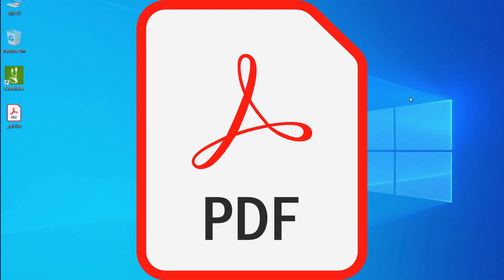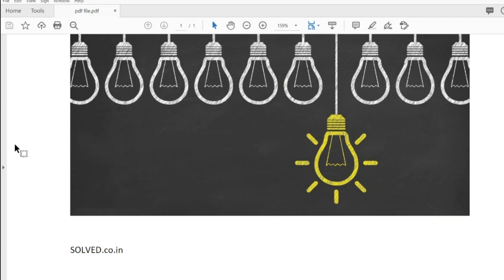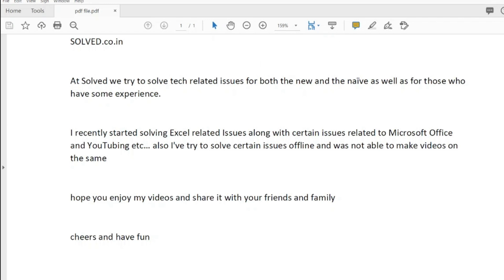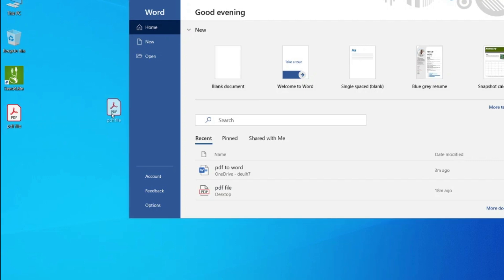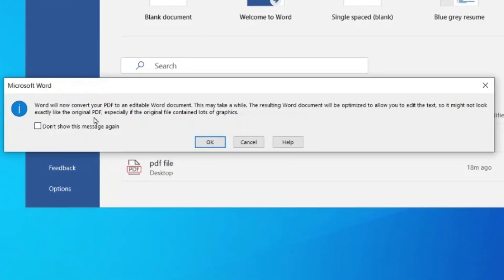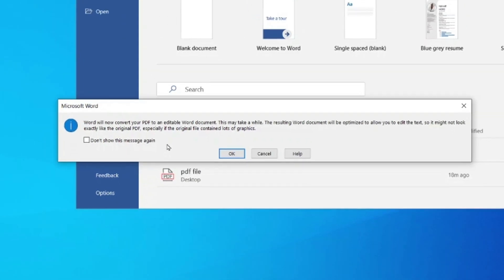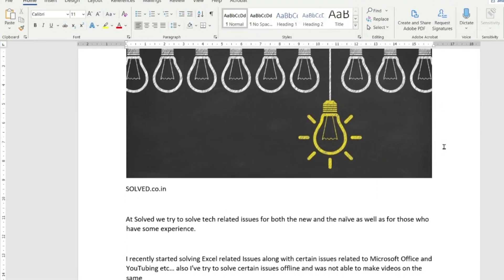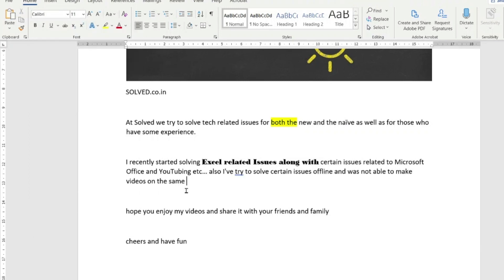How to Convert PDF to Word | Edit any PDF in MS Word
In this video, we will see how you can convert a PDF to an Editable word file using only Microsoft Word.

Office 365 Family 1 Year 1 TB x 6 users = 6TB DISCOUNTED  (Amazon India)

Office 365 Personal 1 Year 1 TB (Amazon India)

Microsoft Home and Student 2019, One-Time Purchase - Lifetime Validity, 1 Person